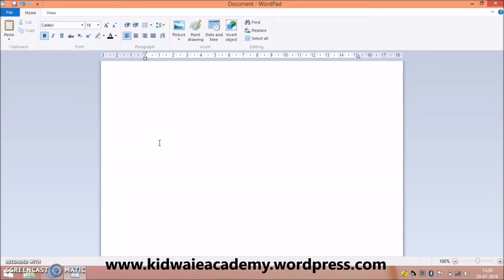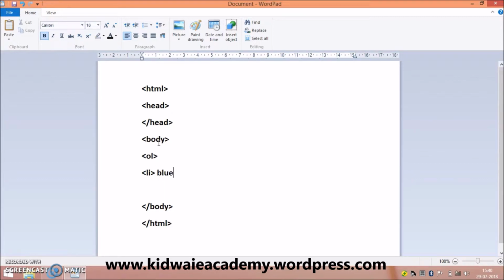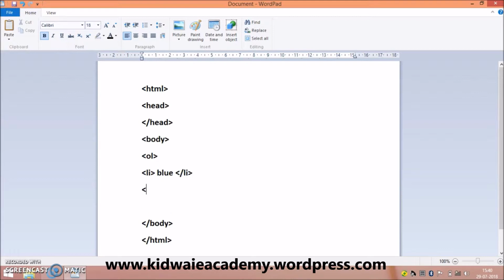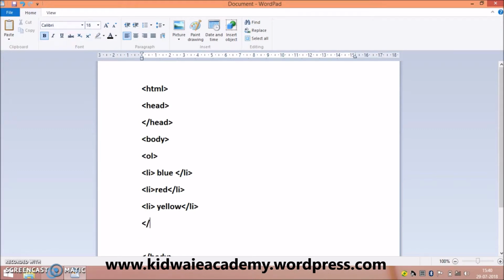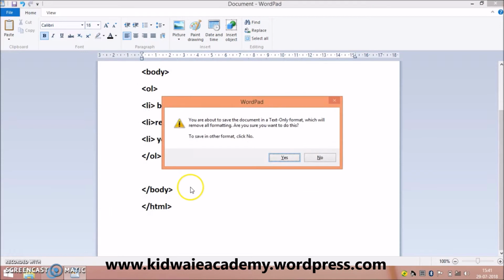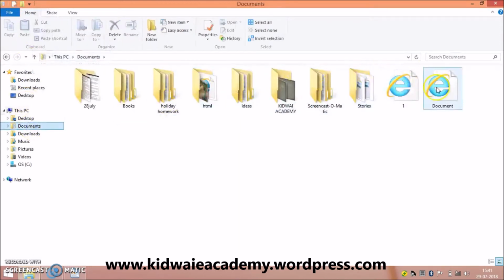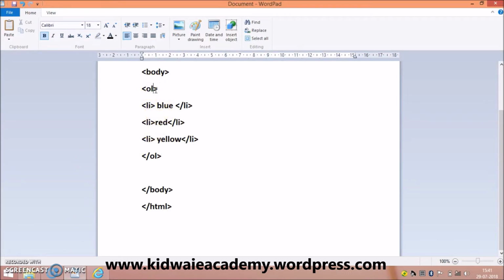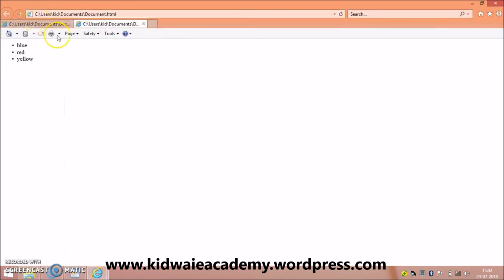Lists in HTML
this video is about Lists in HTMl